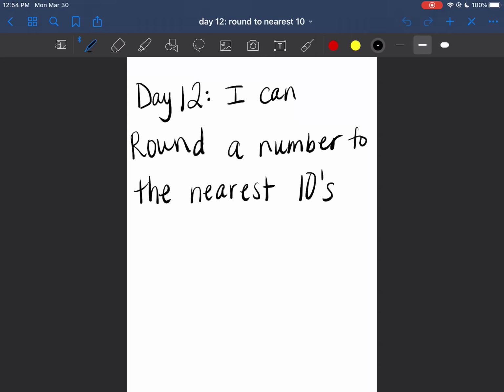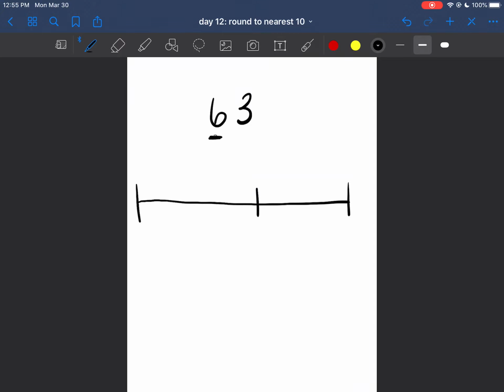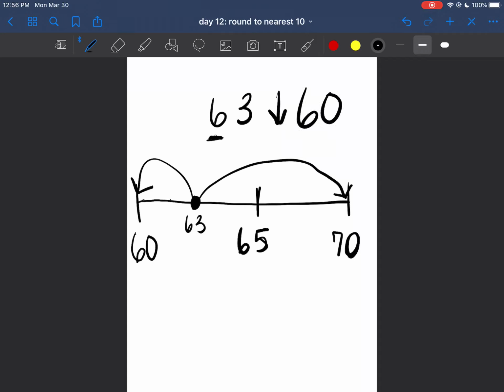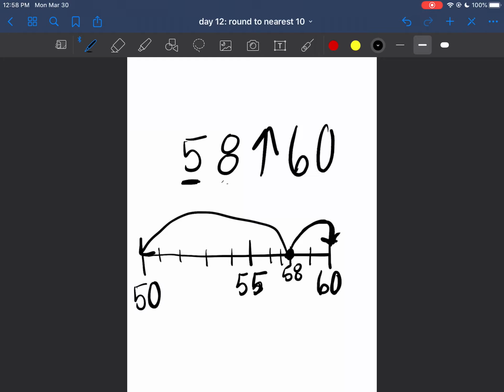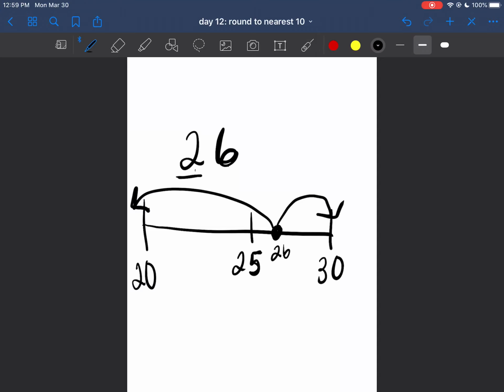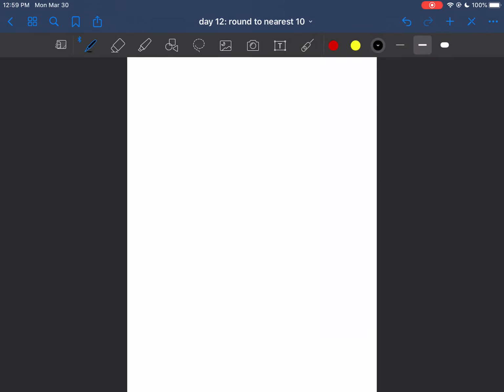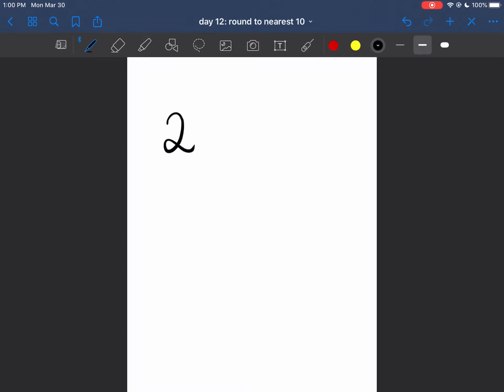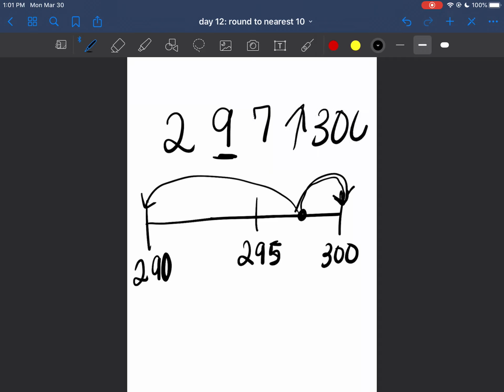Day 12: Rounding Nearest 10s